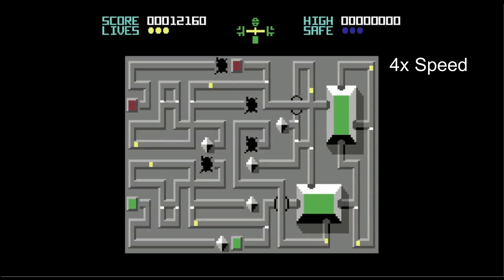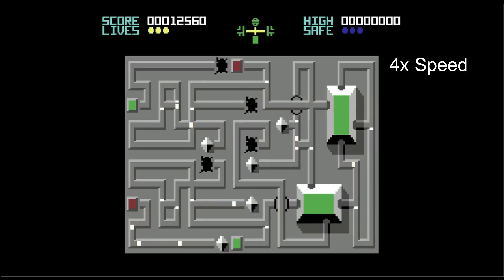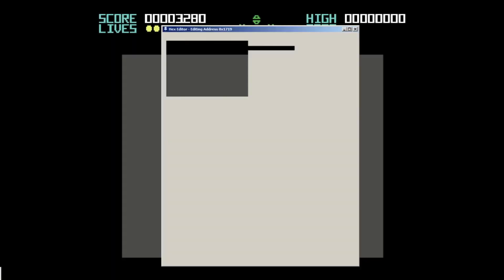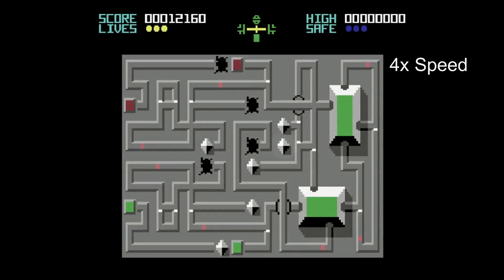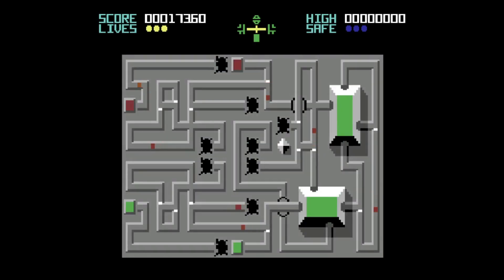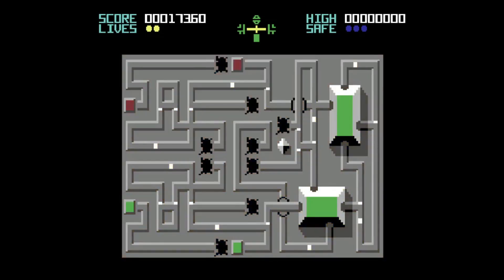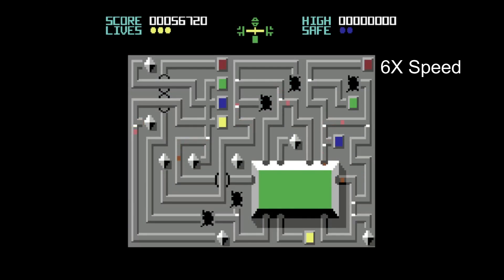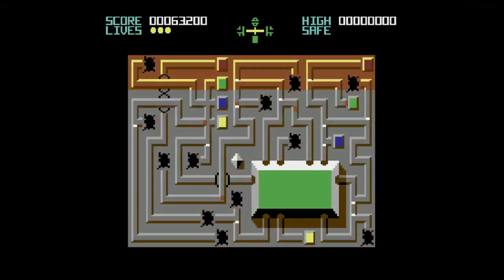Circuits Documentary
This is a short video on the game's bug that was published in the Compute's Gazette and how I fixed it for submission to TASVideos.org.